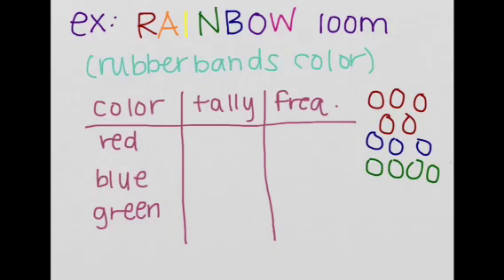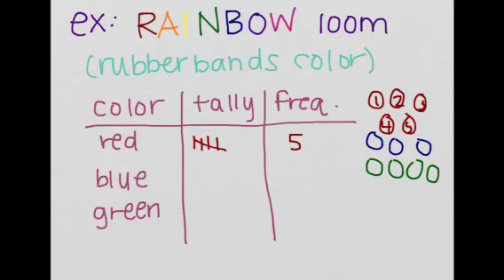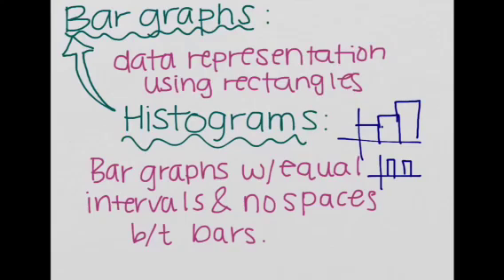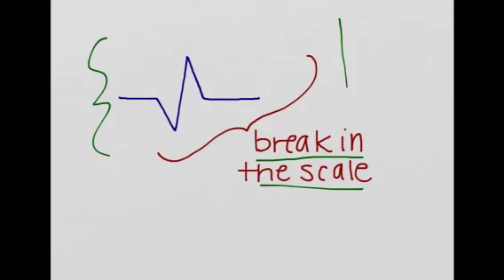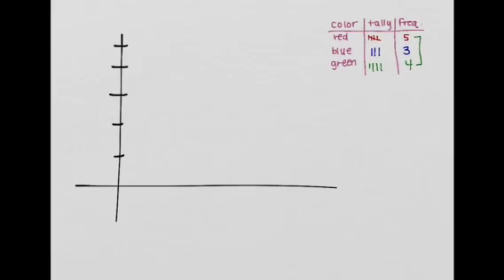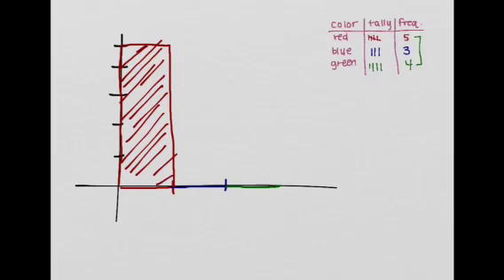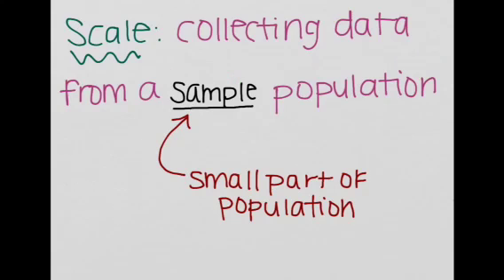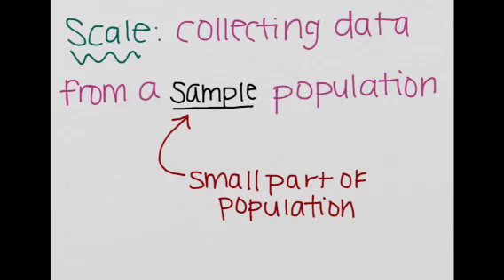Frequency Tables, Histograms, and Scales